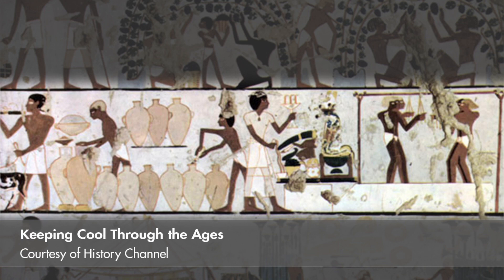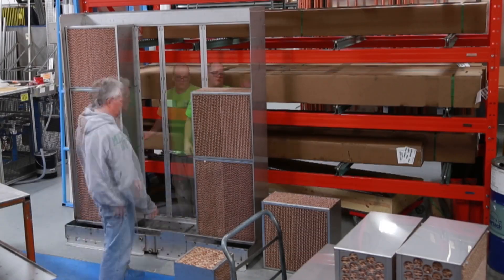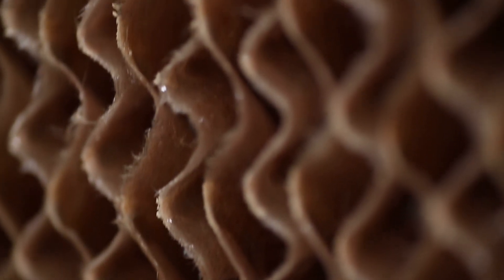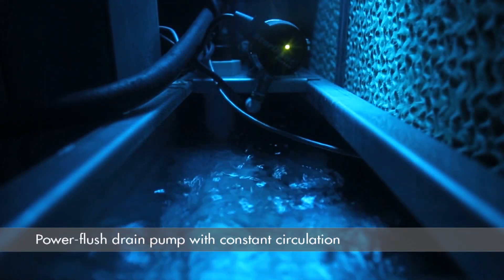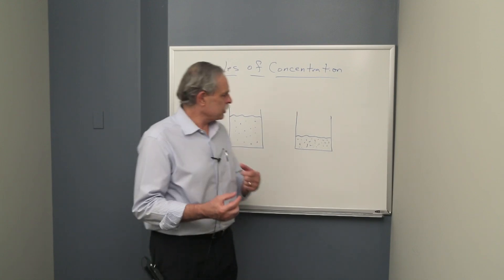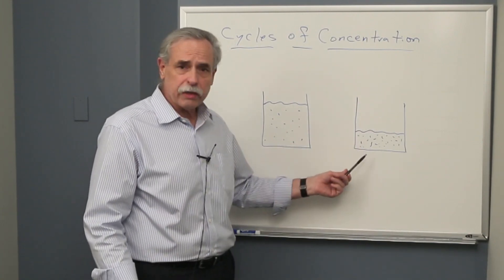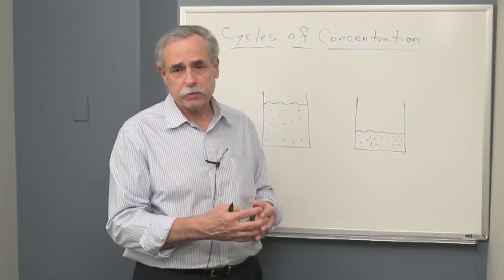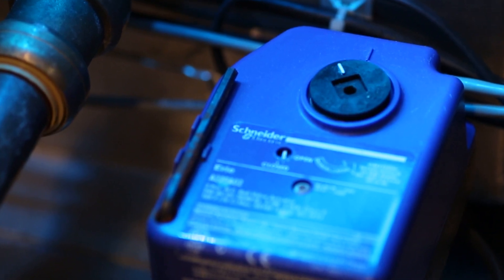Wetted Media System Patents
DriSteem's Wetted Media System features two issued patents and three pending patents that result in high-tech performance with centuries-old technology.